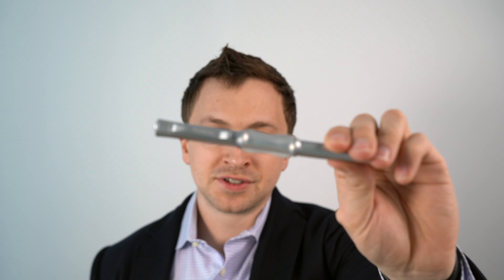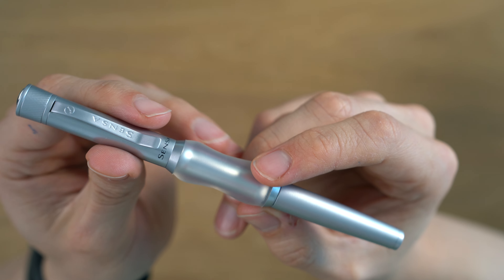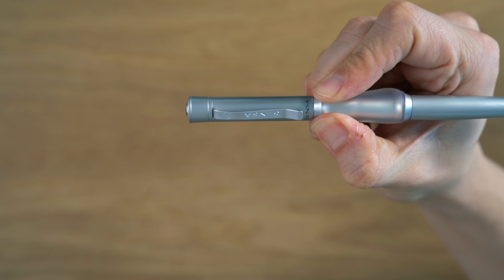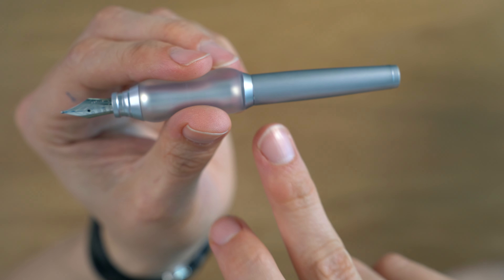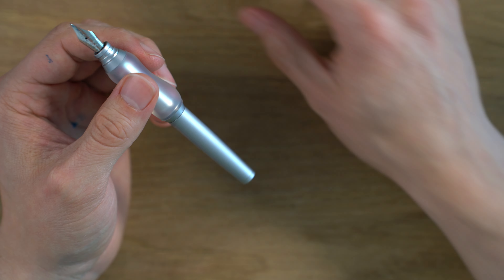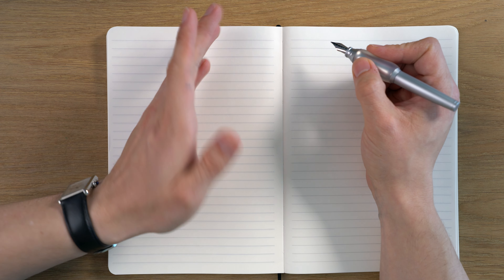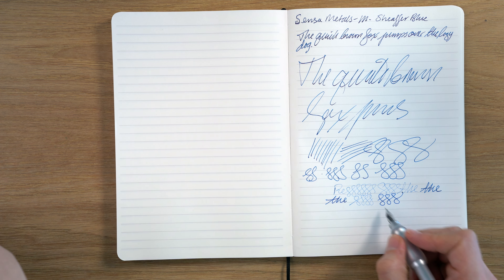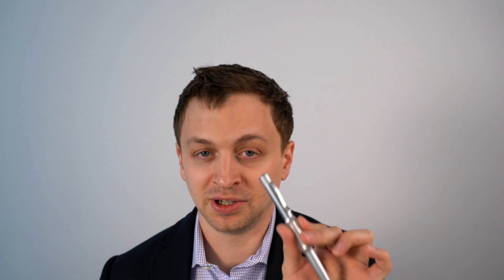Sensa Metals Silver Fountain Pen Review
In this 4K video I review the Sensa Metal Collection Silver fountain pen. This fountain pen features Sensa's trademarked Plasmium grip for an ultra comfortable writing experience.

Sensa Metal Silver
Sensa Metal Gold

General Purpose Lens: Sigma 28-70mm f/2.8